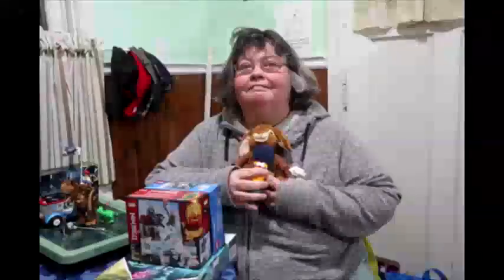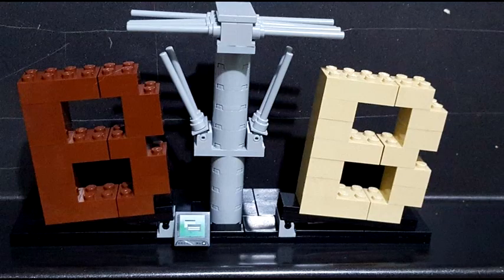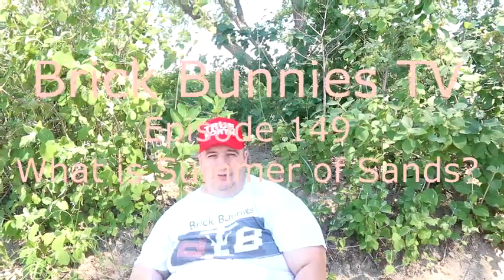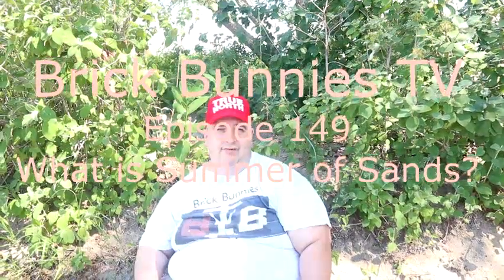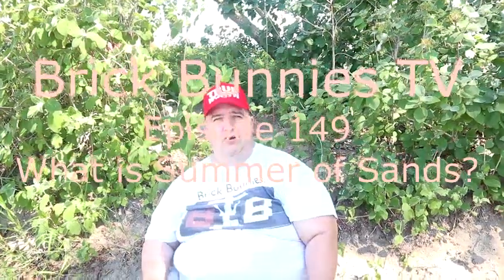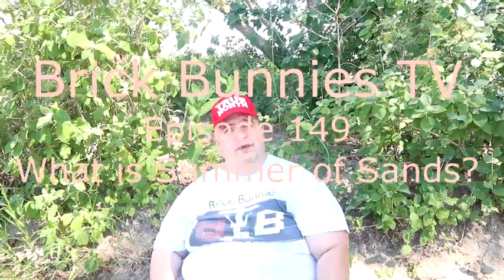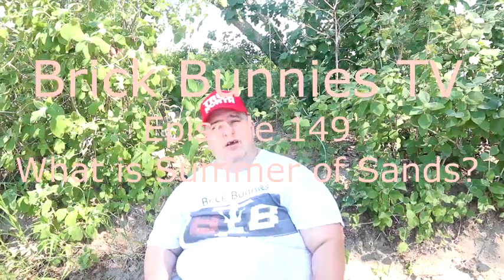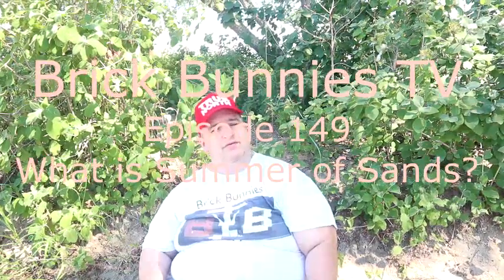BBTV Episode 149 What Is Summer of Sands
Benjamin Bunny Clarifies and puts Historical Perspective on What Summer of Sands is...